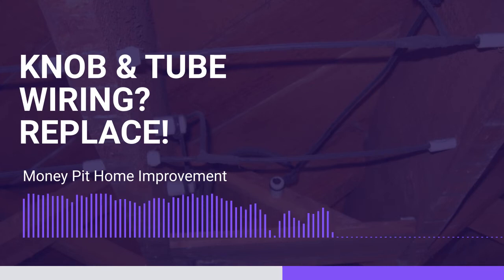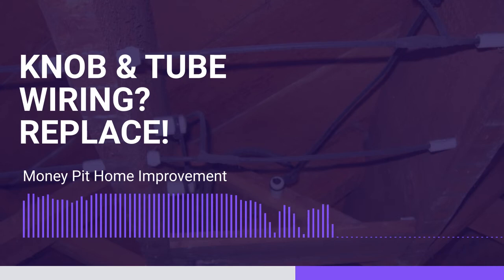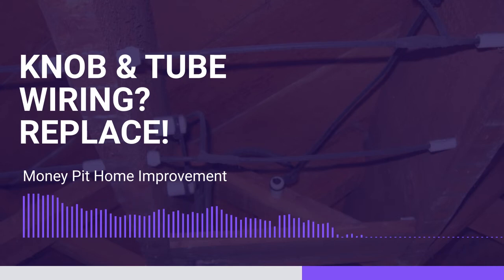Knob & Tube Wiring? Replace!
Listen Now On Apple Podcast▶️ Is there old wiring in your house? This is NOT a DIY project! The Money Pit home improvement team strongly encourages caller to consult a professional electrician to likely replace the old knob & tube wiring, even if controllers, switches, breakers, and fuses are new.

In this video we’ll walk you through:
- How to identify old wiring systems and other electrical components
- Seriousness of calling a professional electrician to assess and replace

Timestamps:
0:00 | What are the electric and wiring safety hazards to be aware of in a home built in the 1930s?
0:53 | How to identify knob & tube wiring
1:37 | The Money Pit team stresses importance of having a professional do the work

About The Money Pit:
Tom Kraeutler & Leslie Segrete bring you Money Pit Home Improvement — a hub for all things home improvement, DIY projects, and other highlights from The Money Pit Podcast. From leaf filter reviews and how-to’s from A-Z, The Money Pit is here to serve as a coach, helper, or home improvement therapist for your home remodeling, decor, or fixer’ up projects. Save Dad the call and watch one of our helpful highlight videos to solve that next pesky issue.

Have your own home improvement question? Give us a call! Available 24/7!